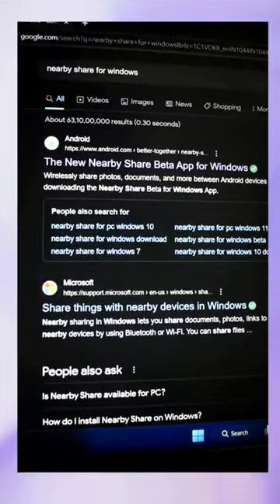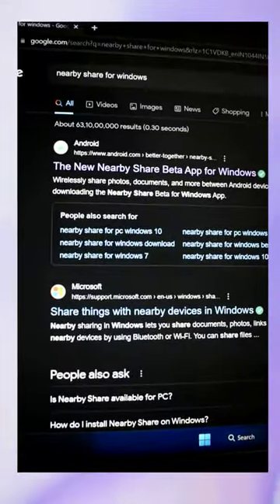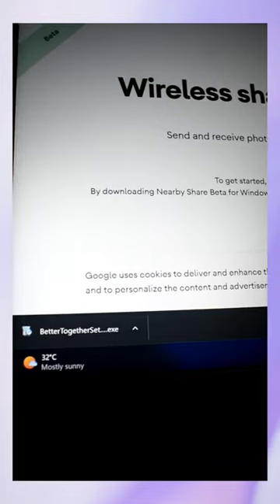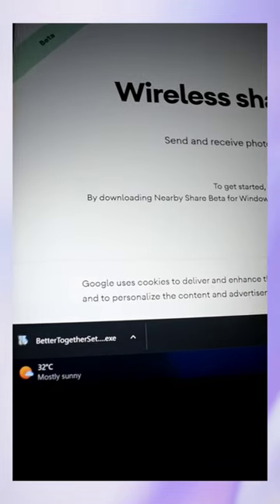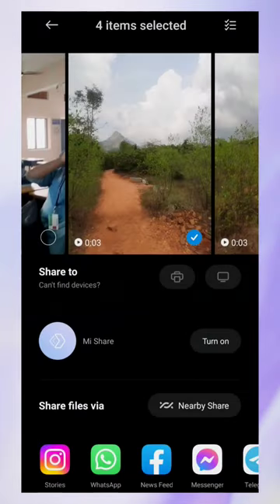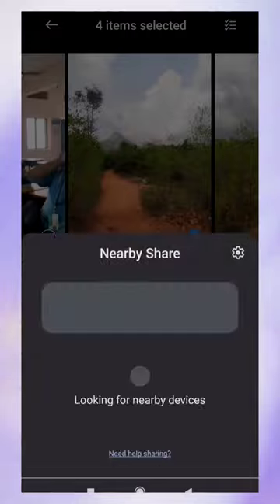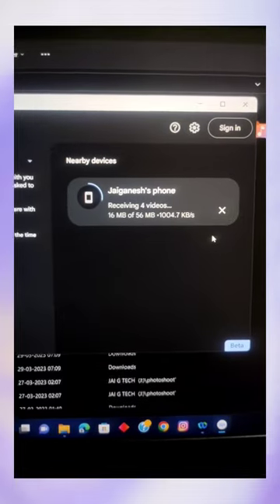phone to laptop File transfer without usb cable in tamil